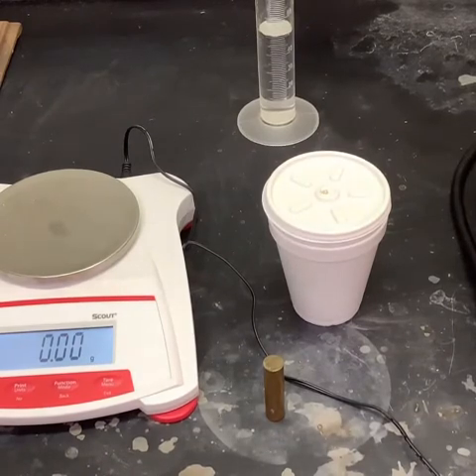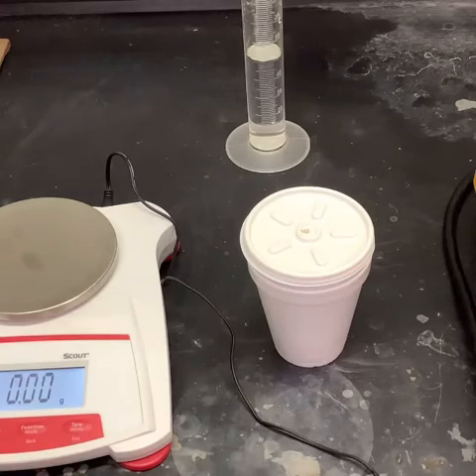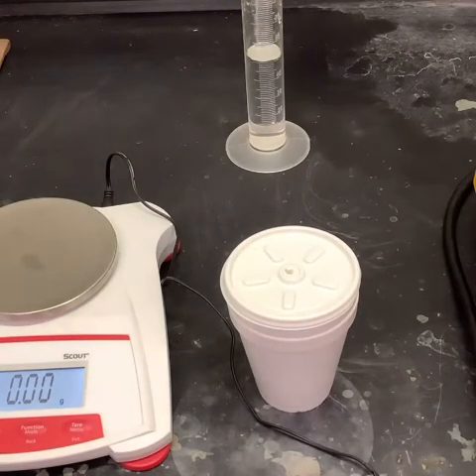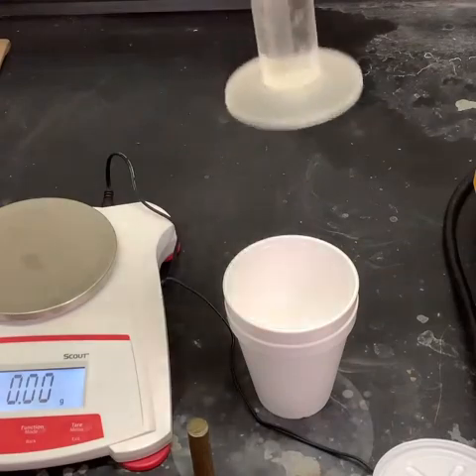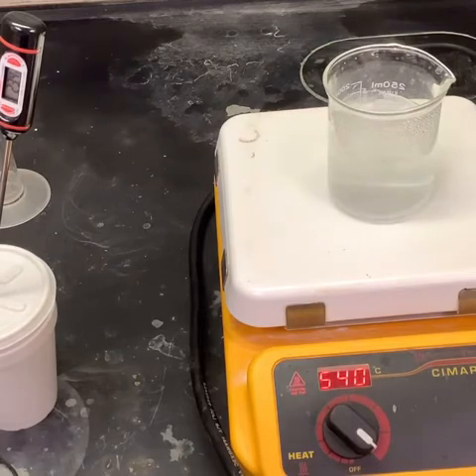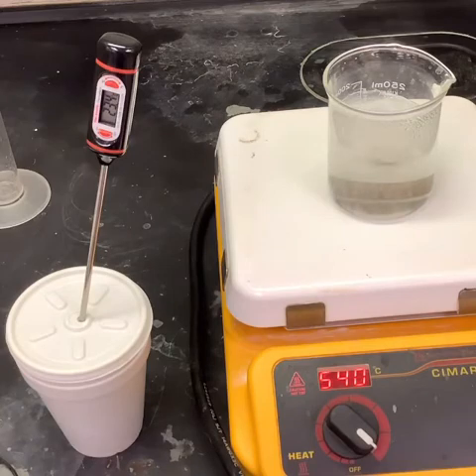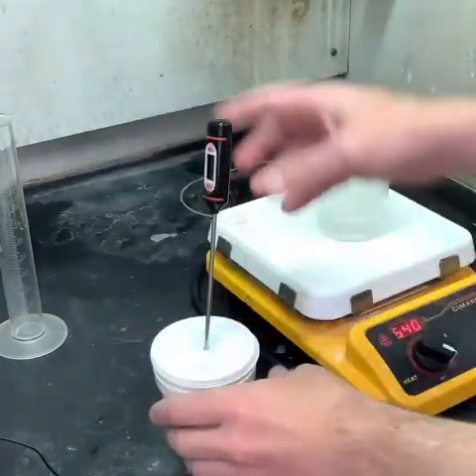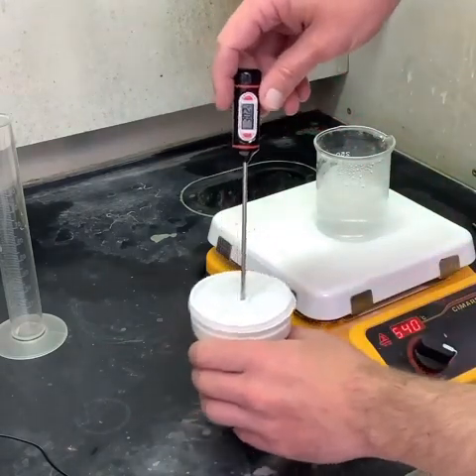Determining the specific heat of copper